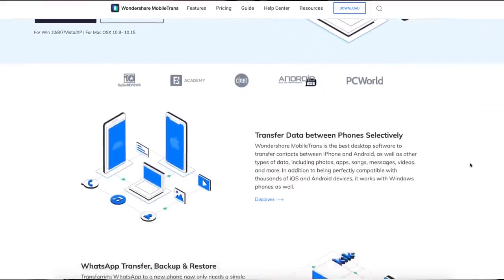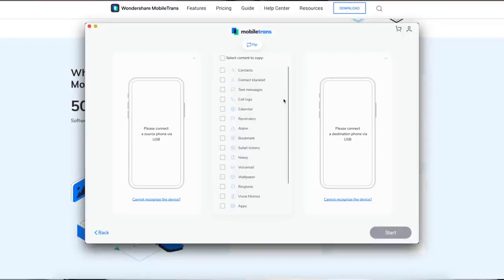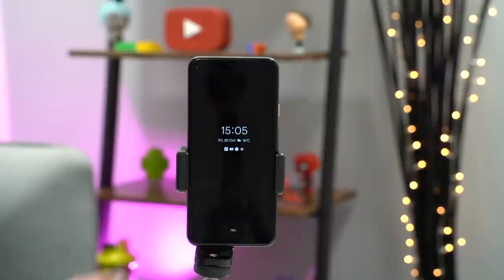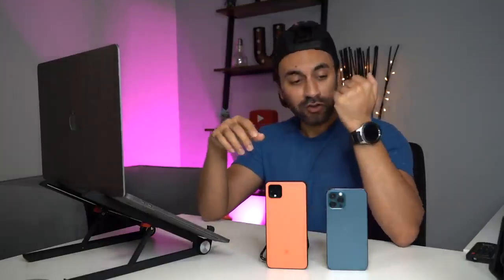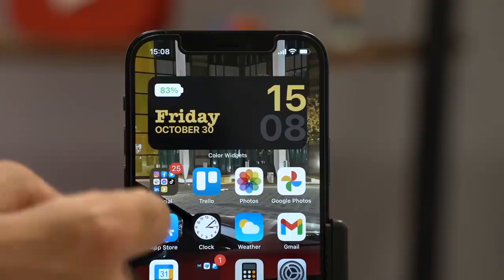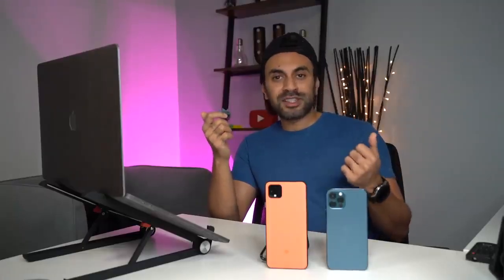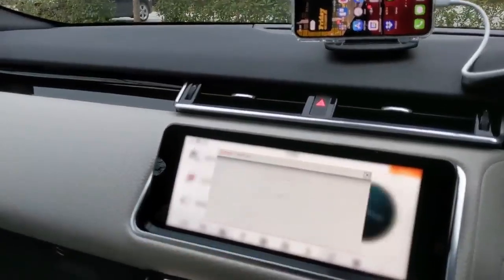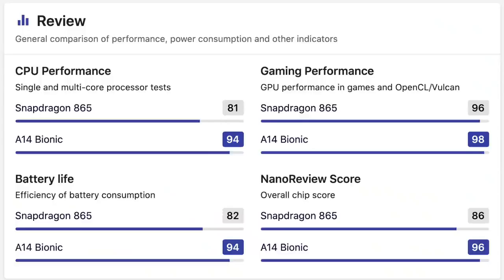Switching from Android to iPhone after 10 Years - THINGS YOU NEED TO KNOW!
After being an Android user for the 10 years, I've decided to make the switch to iPhone 12 Pro - so here's the things I've encountered that you should know if you come across the same situation!

0:00 - Intro
1:24 - Backup and Transfer
4:38 - Loss of features
8:37 - Pains
12:30 - Gains
17:35 - Conclusion

AMAZON STOREFRONT:

MY CAMERA GEAR:
Sony A7 iii:
Sony 35mm Prime Lens:  ()
Sigma 24-70mm Lens:
Tamron 28-200mm Lens:
Sony Wireless Remote:

MY FILMING ACCESSORIES:
4K Monitor:
Studio Ring Light:
Tripod:
Camera Bag:

AUDIO EQUIPMENT:
Rode Wireless Go:
MixPre Sound Devices Audio Recorder:
Sennheiser Shotgun Mic:
Mic Boom Stand:

SMARTPHONE ACCESSORIES:
Mini Tripod:
Phone Tripod Mount:
Phone Ring Light: